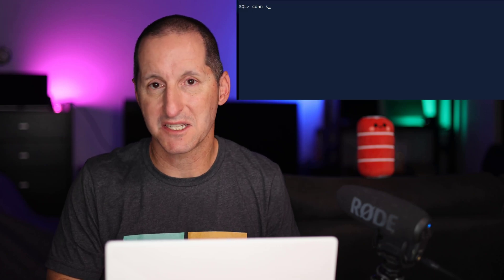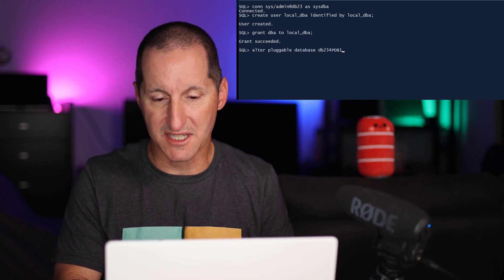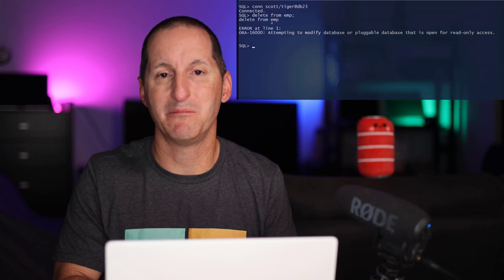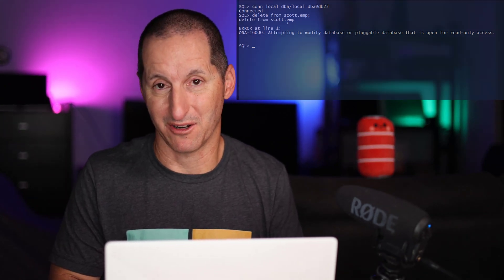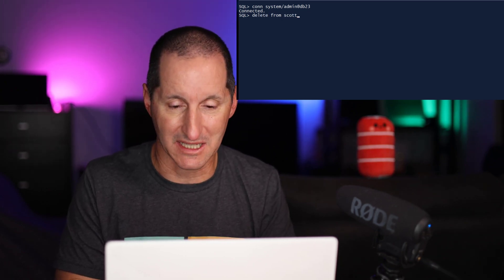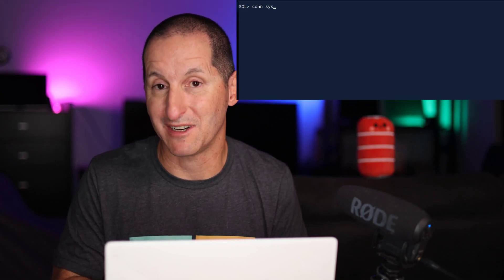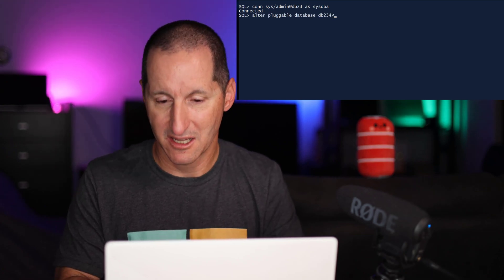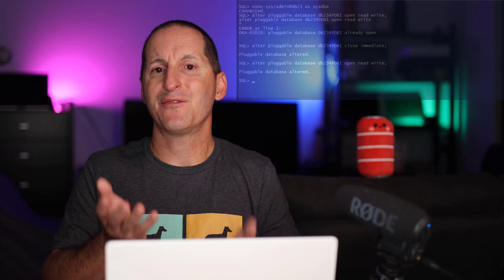The HYBRID READ ONLY option in 23ai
Are you frustrated with the Catch-22 situation of wanting your database to be read only so that you can safely do database or application maintenance, but needing your database to be read-write so that you can do that same maintenance?  Oracle Database 23ai has the solution.

The Podcast!